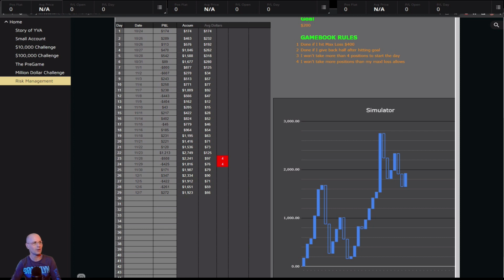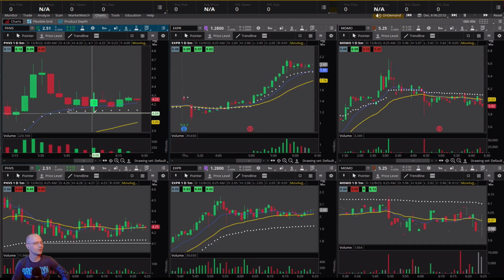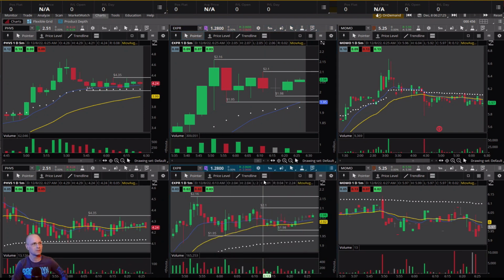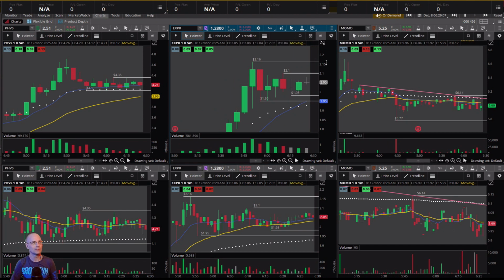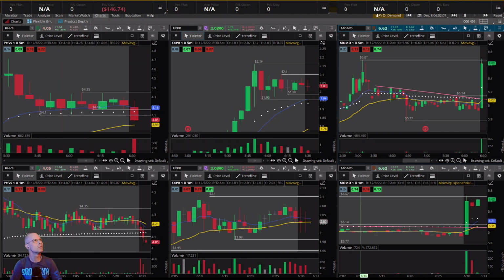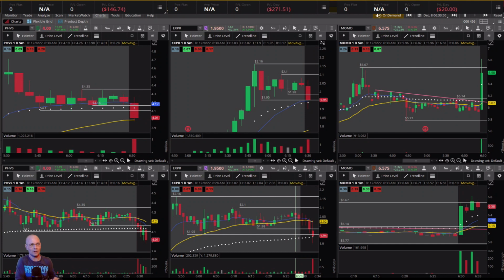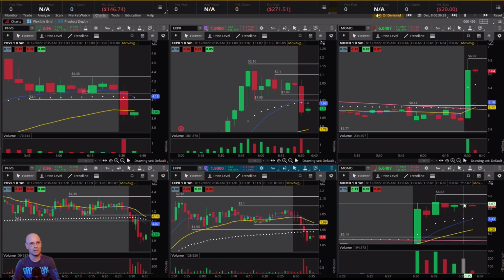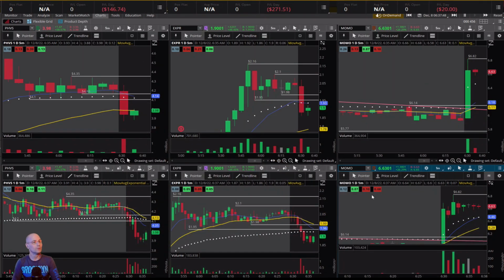Simulator Trying to Catch The Bottom and Got Crushed Under The Weight - Day 30